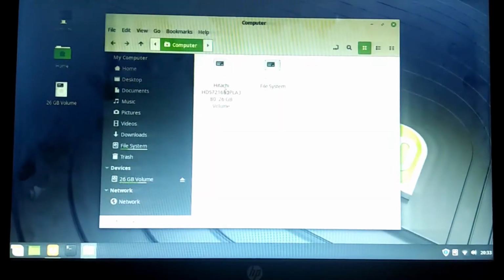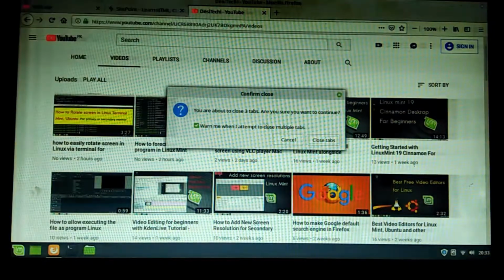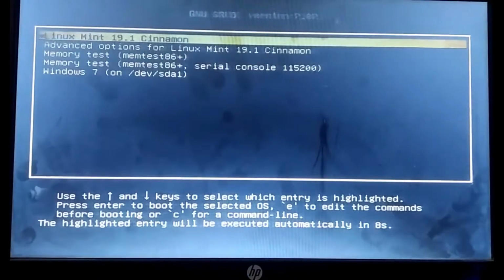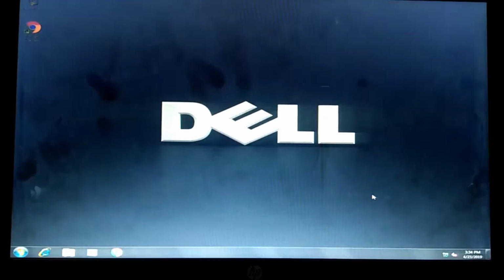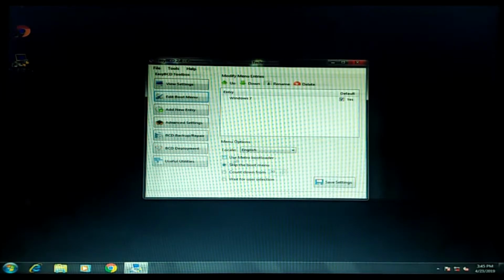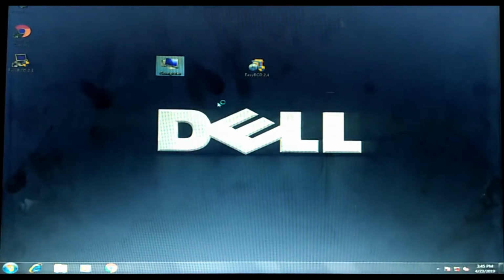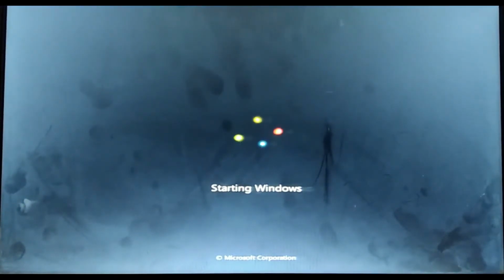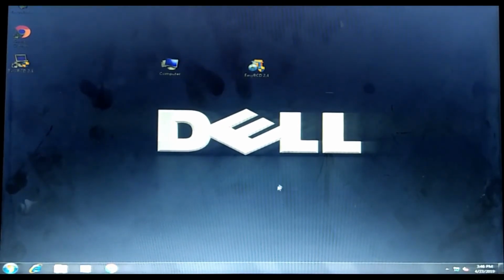How to remove Linux Mint from Windows 7 Dual Boot 2019